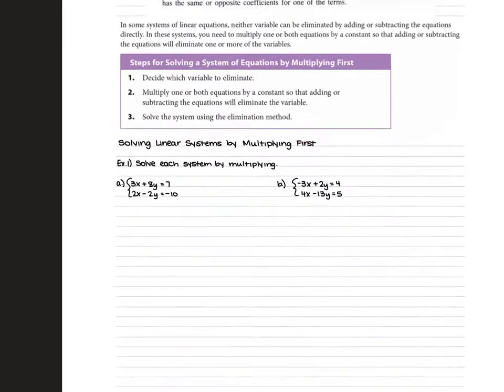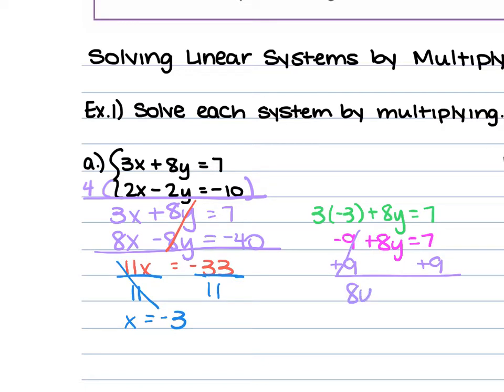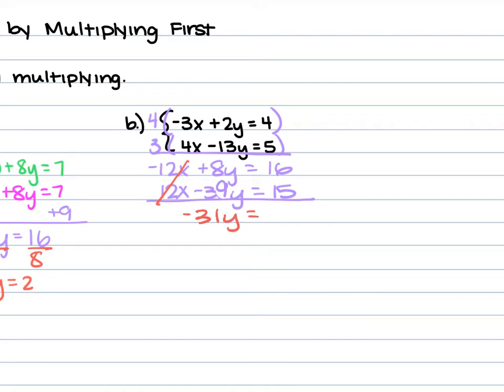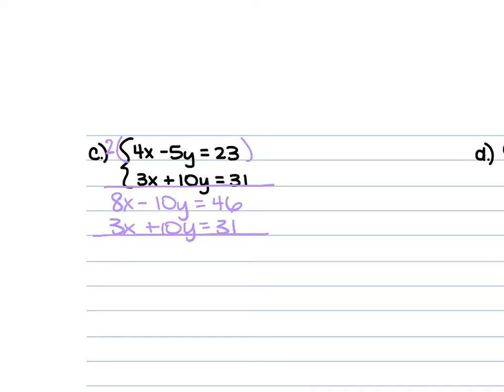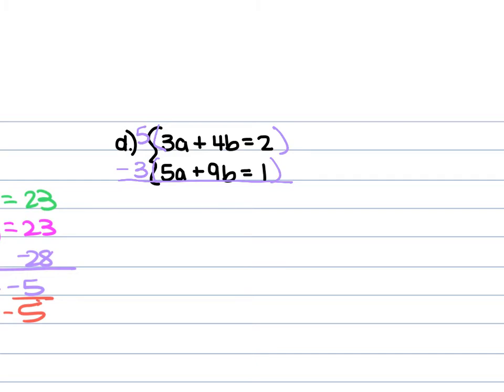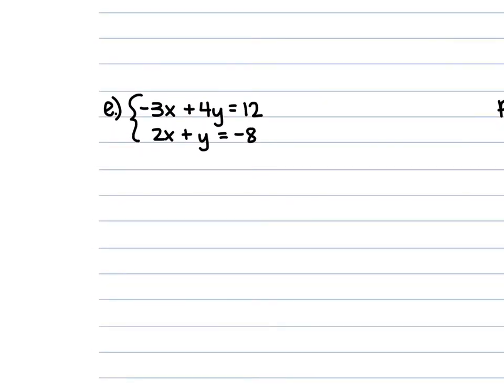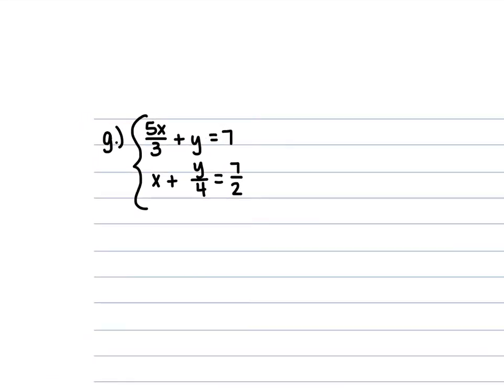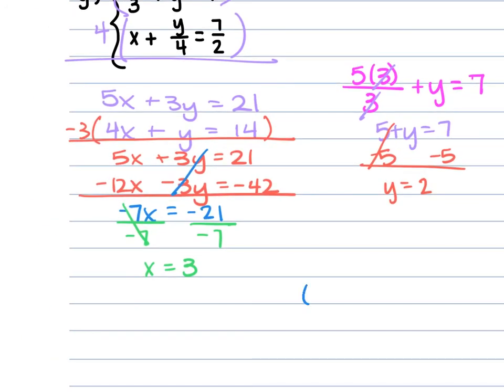6.5 Solving Linear Systems by Multiplying First